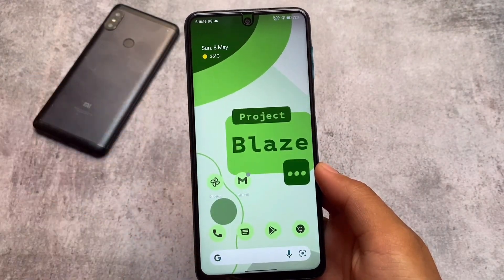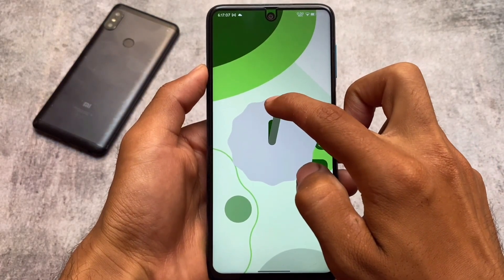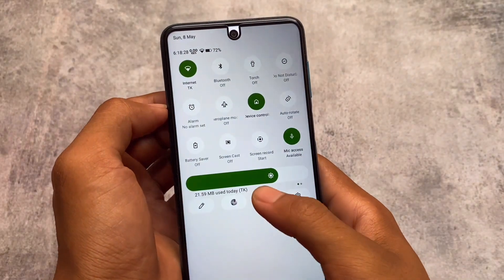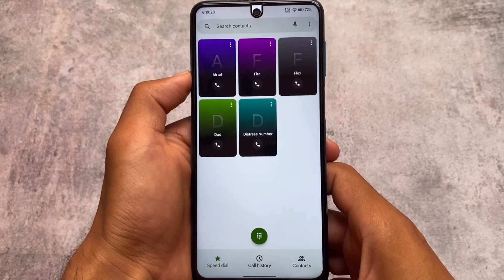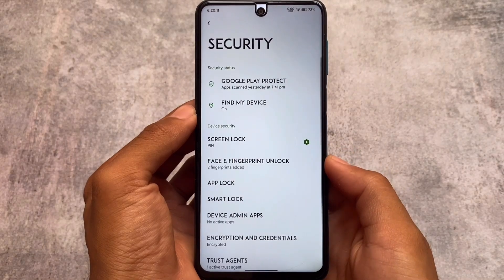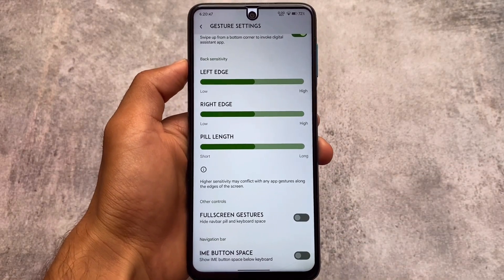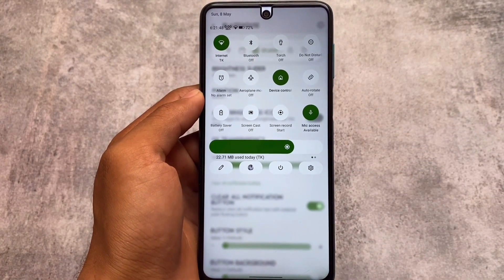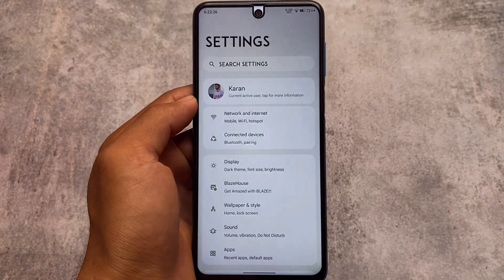Something is definitely new here - ft. Project Blaze v1.1 | Android 12L with Awesome UI & Look 😯🔥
Hey guys, What's Up? Everything is good I Hope. In this video, I'm gonna show you " Something New is here - ft. Project Blaze ". Make Sure to watch this video till the end to understand everything.